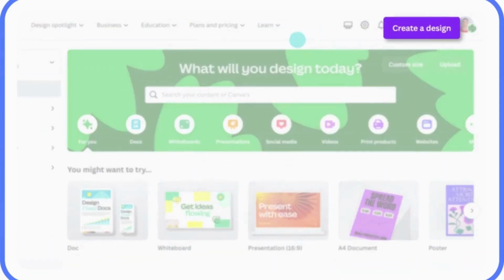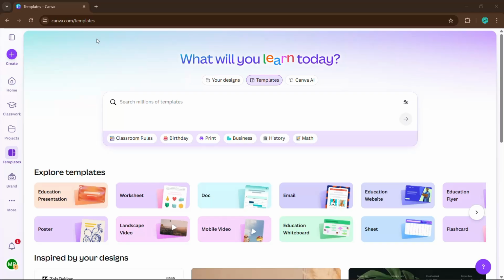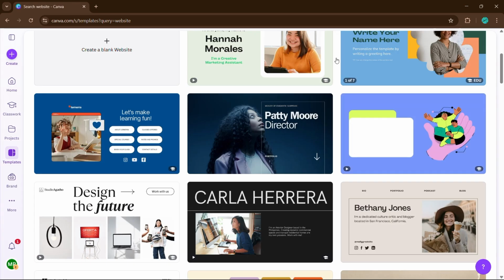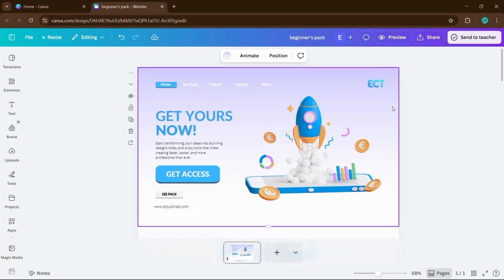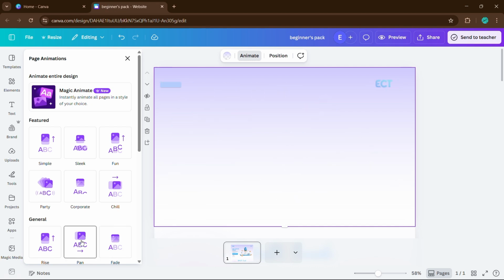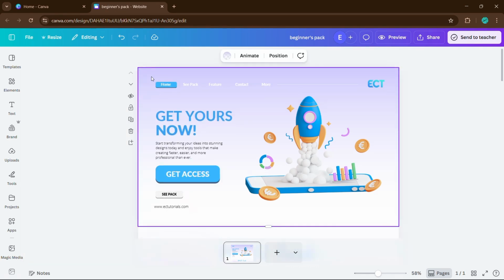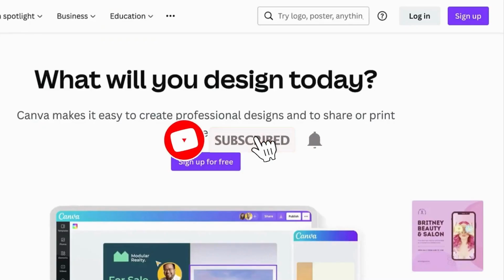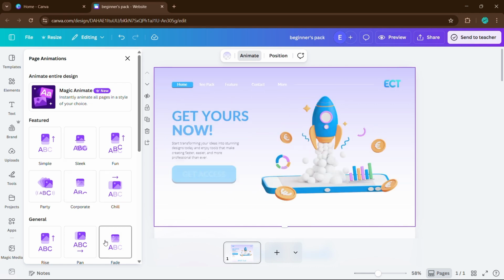How to Add Animations to Your Canva Website (Step by Step Tutorial)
Want to make your Canva website look more professional and interactive? 🚀 In this beginner friendly Canva tutorial, you’ll learn exactly how to add smooth animations to your Canva website pages and elements step by step.

We’ll cover how to animate an entire page, how to animate individual elements, and my favorite animation trick using the Rise effect to make your website look clean and professional without causing delays. 💻✨

This method works perfectly for portfolios, landing pages, business websites, and school projects. Even if you're new to Canva, you can follow along easily.

In this video you’ll learn:
✔️ How to add page animations in Canva
✔️ How to animate elements individually
✔️ The best animation for smooth website scrolling
✔️ How to make your Canva website look more professional